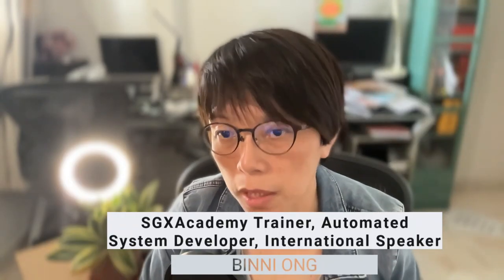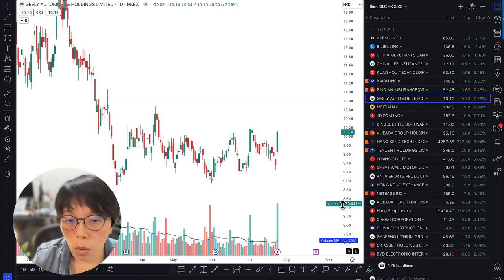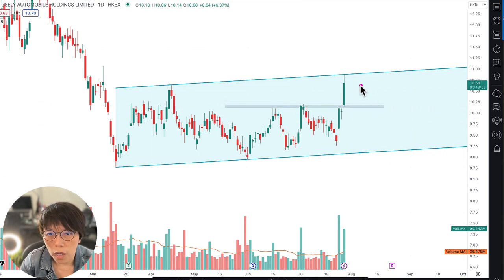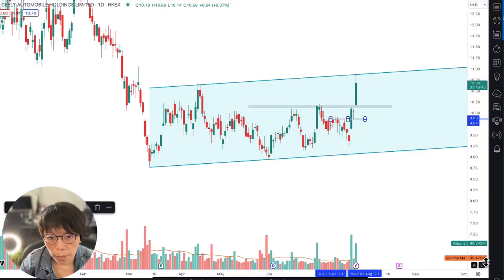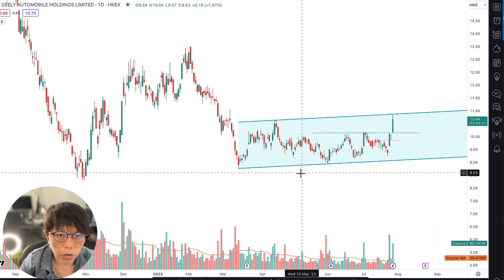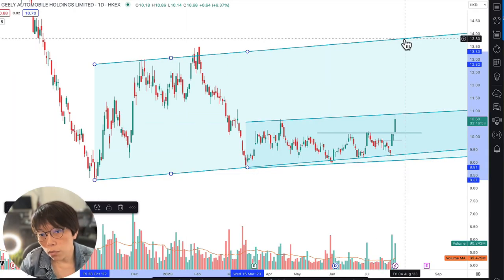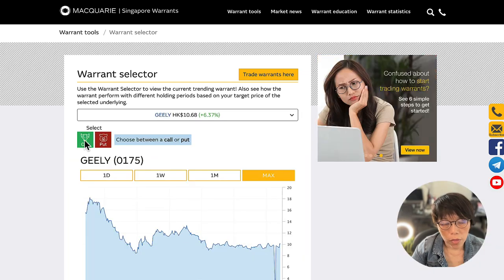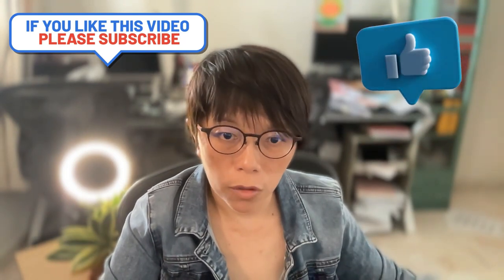Found This Stock that Exploded with Volume Analysis (How I Screen Stocks Poised to Run Part 2)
**Tradingview Asian Flash Sale from now till 30 July.

00:00 Introduction
00:26 Review of Geely Part 1
01:05 Geely Now
04:17 Warrant Selector
04:57 Ending remarks

In this video, I show you how I use volume analysis to screen for stocks that are poised to run. I recently shared a video about how I used this technique to identify Geely, and the stock has since exploded upwards.

In today's video, I'll show you the outcome of Geely and why Volume Analysis is so powerful if used the right way. And I'll also show you how you the major price levels of Geely if you have entered.

If you're interested in learning more about volume analysis and how to use it to find explosive stocks, then I encourage you to watch this video.

如何筛选即将启动的股票（第2部分），这只股票涨了这么多！

在本视频中，我将向您展示如何使用成交量分析来筛选即将启动的股票。我最近分享了一段视频，介绍了如何使用这种技术来识别吉利，该股票自此以来一直在飙升。

在今天的视频中，我将向您展示吉利的结果以及为什么如果使用正确的方法，成交量分析会如此强大。我还将向您展示如果您已进入，吉利的主要价格水平。

如果您有兴趣了解有关成交量分析的更多信息以及如何找到爆炸性的股票，那么我鼓励您观看此视频。